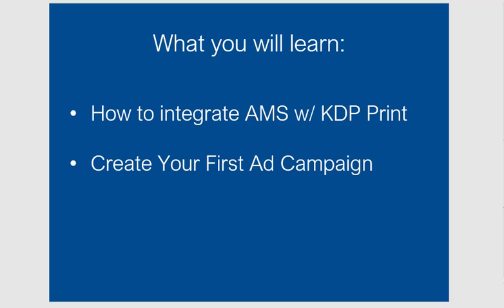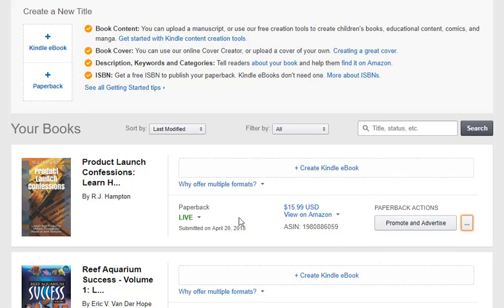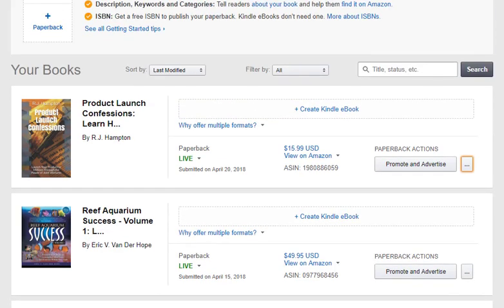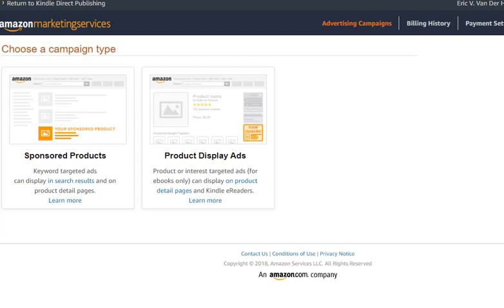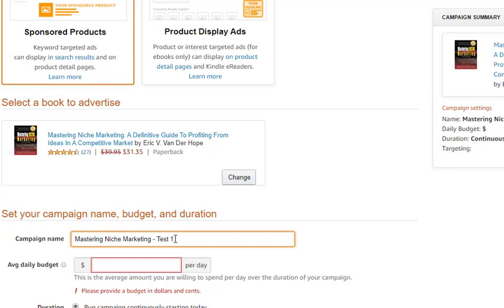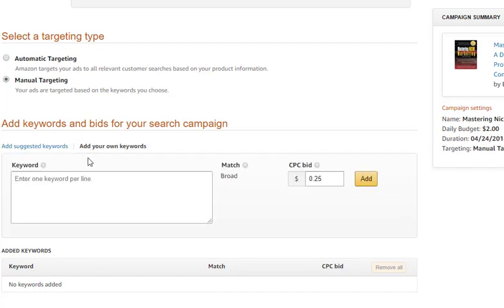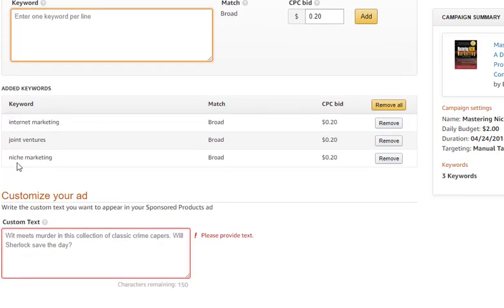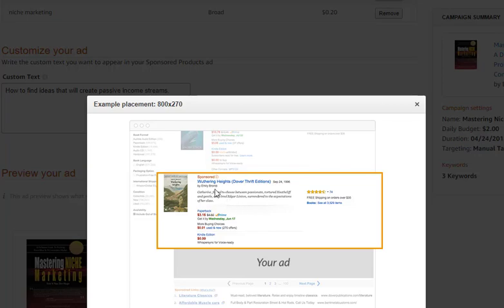How to Create an Ad Campaign (using AMS) for a KDP Print book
How to integrate Amazon Marketing Services (AMS) with the KDP Print Platform as well as How to Create a Simple Ad Campaign for a KDP Print book

*** WHY I NO LONGER RECOMMEND USING CREATESPACE TO PUBLISH YOUR BOOK ... ***

"Createspace vs. KDP Print – it’s time to make the switch" [It's Time to Move from Createspace to the KDP Print Platform]

(Comments are disabled on this YouTube video. However, you are welcome to post any questions or comments on the article I've referenced above. Thank you!).|

If you'd like to view additional video tutorials and/or training on the KDP Print Platform, you are welcome to join my Facebook Group: "Mastering Amazon's KDP Print Platform"